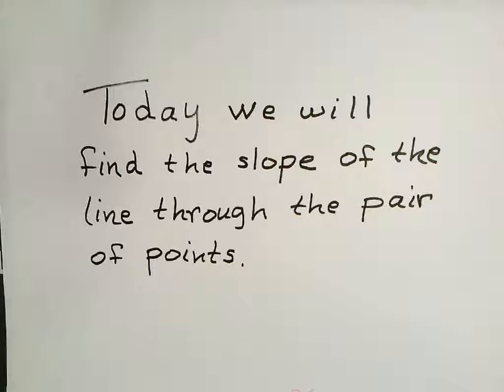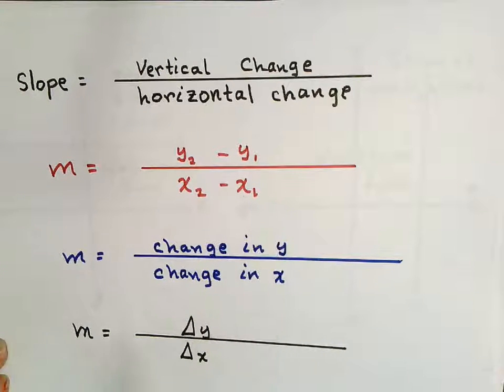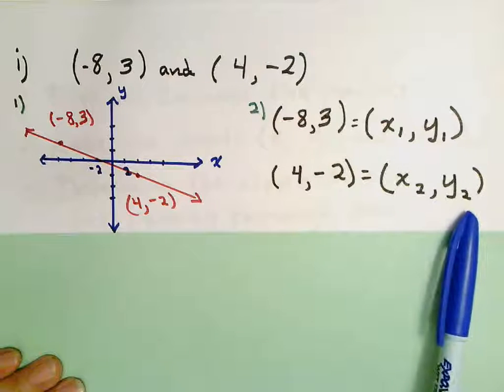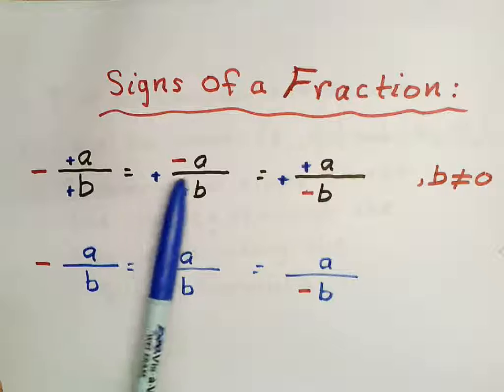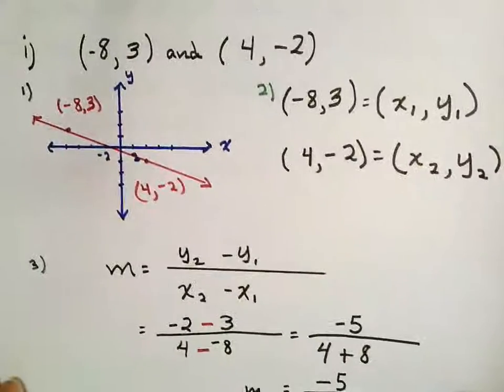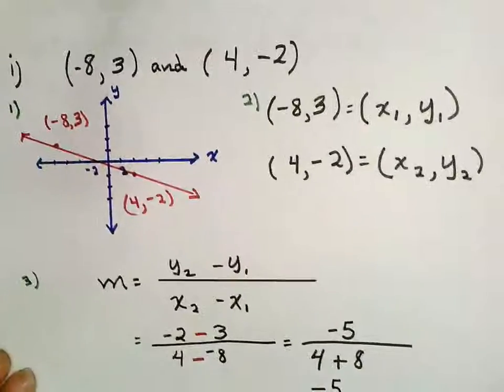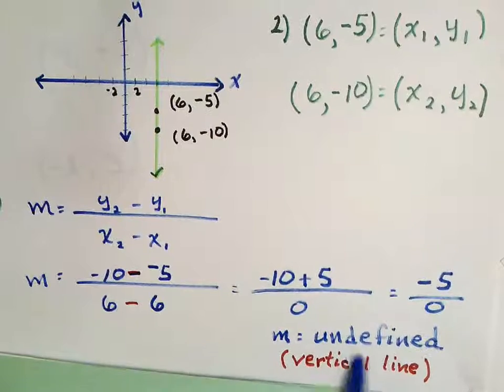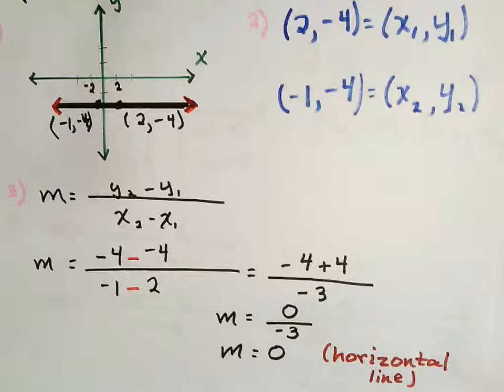06.08.2020 Video A1